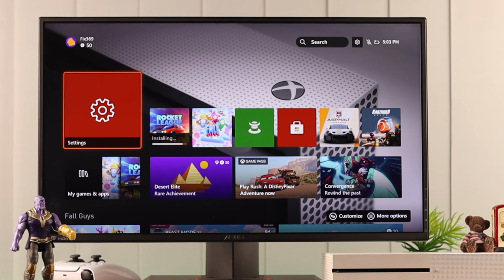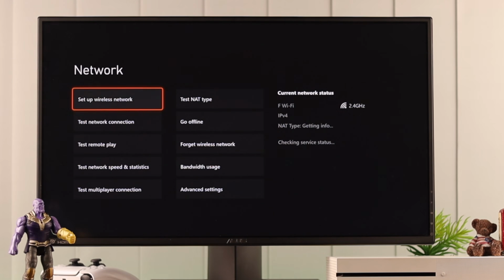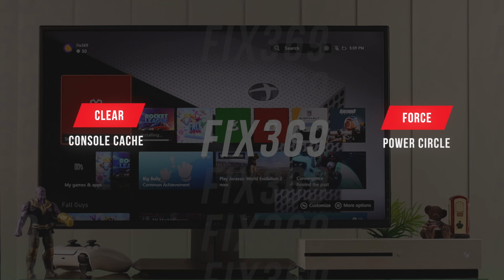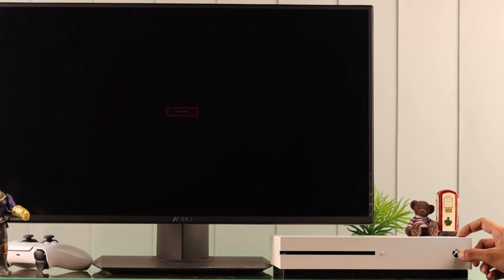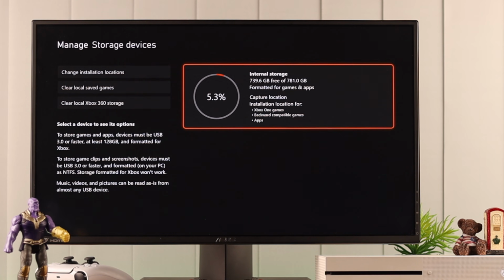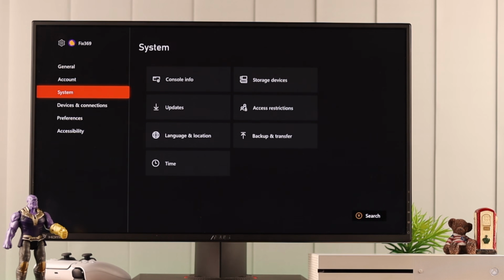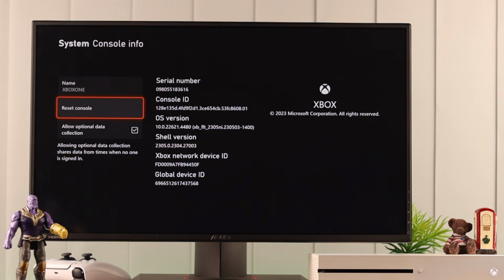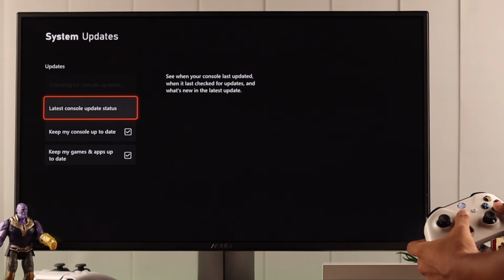How To Fix If Xbox One Not Updating! [UPDATE ERROR]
Xbox One series S and X system not updating which is essential to access the latest features, improvements, and bug fixes for your gaming console, so you don’t want to miss out? Let’s explore 4 concise solutions to fix Xbox One Series X & S gaming console system not updating problems effortlessly.

0:00 Common XBox not updating Problems
0:16 Solution 1: Check and Fix the Internet Connection
1:03 Solution 2: Clear Console Cache
1:35 Solution 3: Check and Free up Storage
2:08 Solution 4: Reset Xbox Console